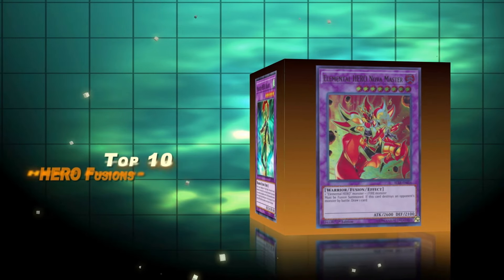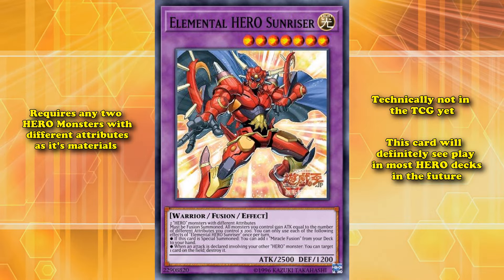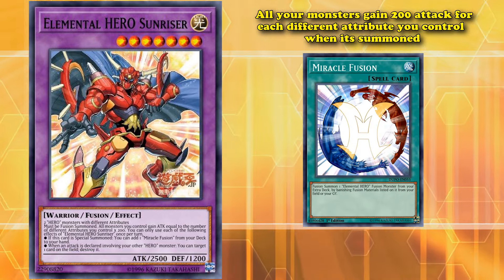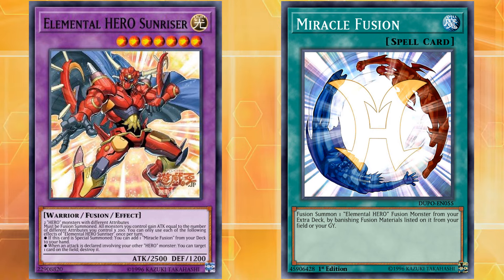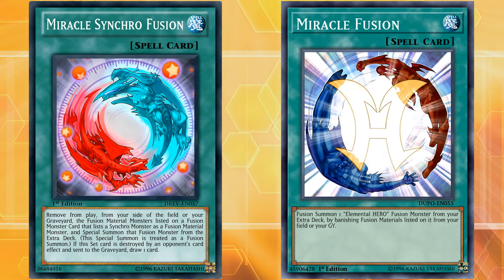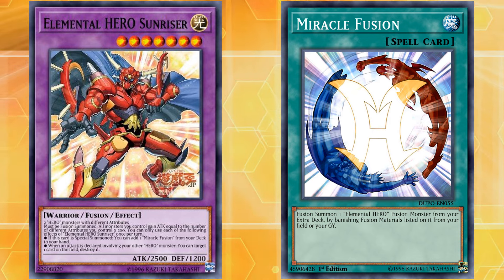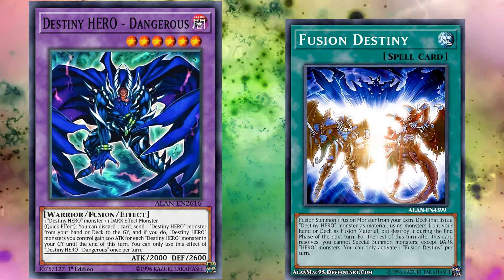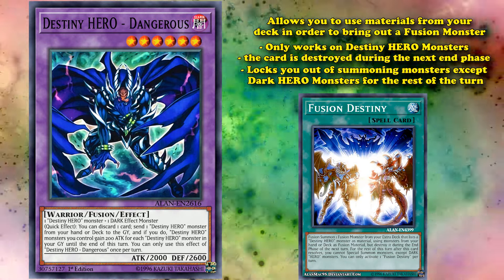Top 10 Best HERO Fusions in YuGiOh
The various hero archetype's are all known for their fusion monsters, so there's a lot of them between the five or six different kinds of hero cards, and in this list will go over the top 10 Best hero fusions.

--Deck code names--
10-Elemental HERO Sunriser
9- Destiny HERO - Dangerous
8- Destiny HERO - Dystopia
7- Vision HERO Adoration
6- Vision HERO Trinity
5- Elemental HERO The Shining
4- Elemental HERO Absolute Zero
3- Masked HERO Anki
2- Masked HERO Acid
1- Masked HERO Dark Law